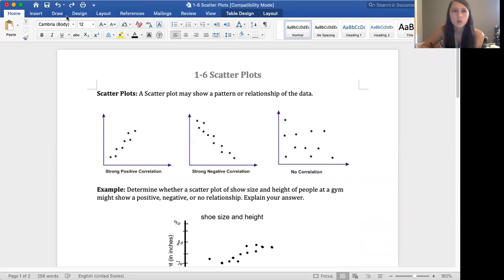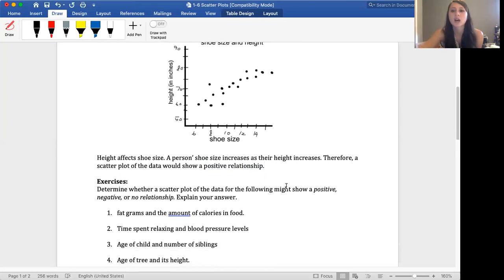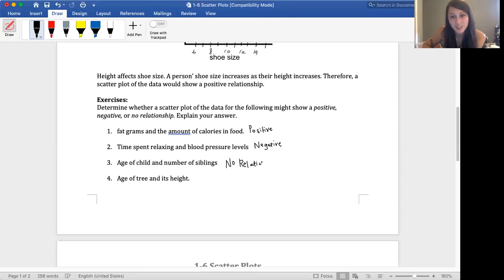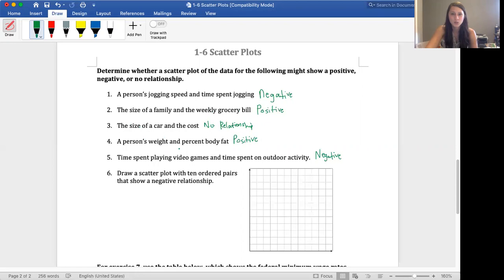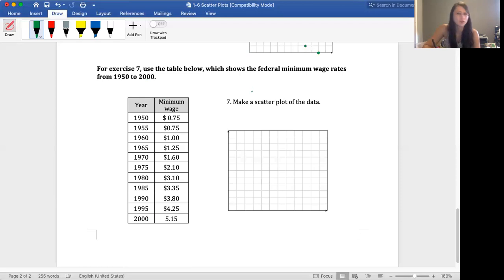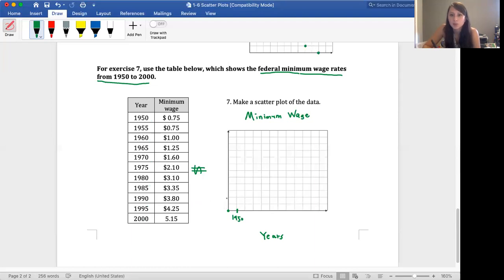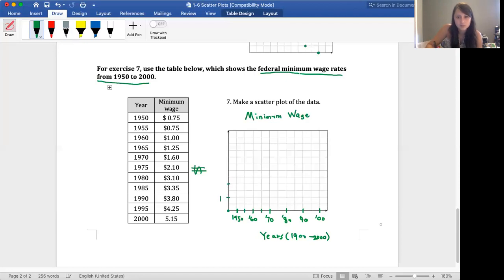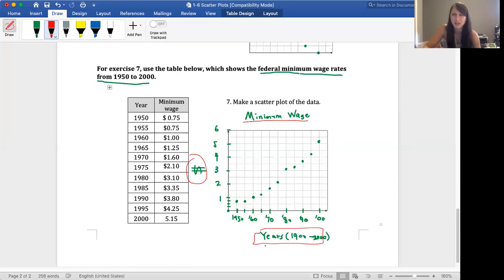1 6 Pre-Algebra